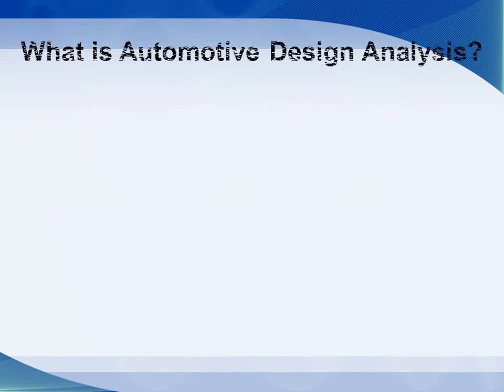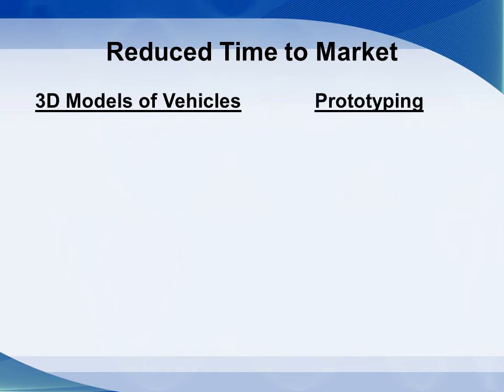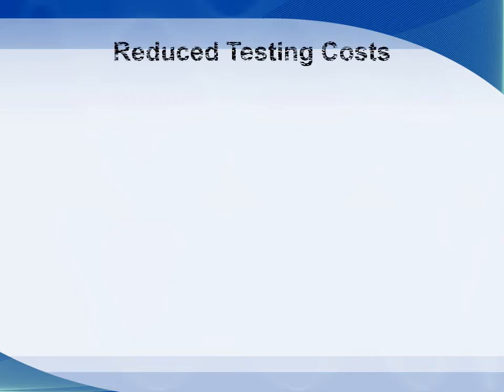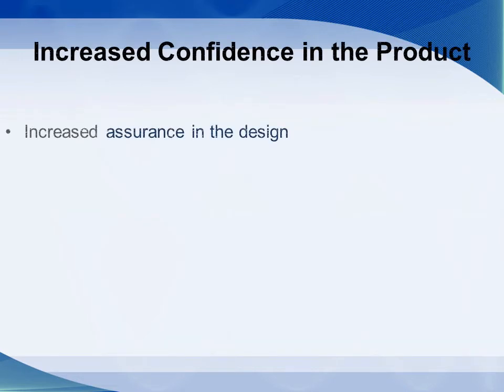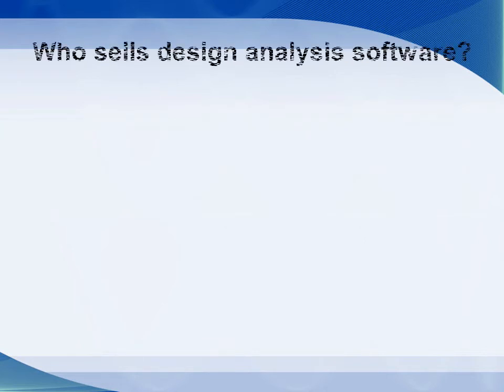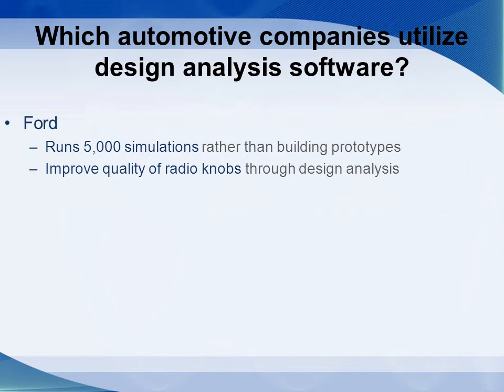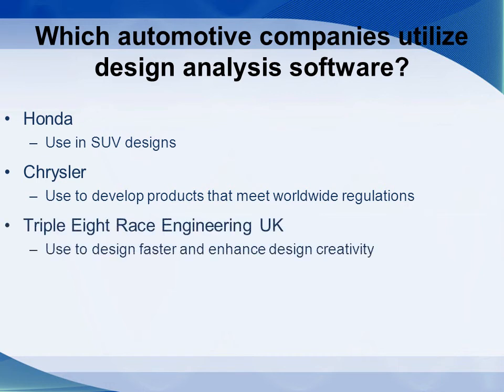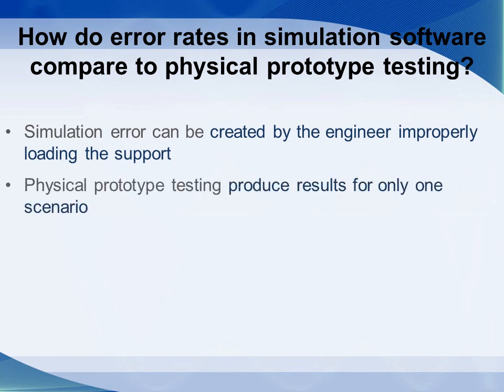Automotive Design Analysis 2 with audio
MIS 525 - Group 5 presentation on Automotive Design Analysis